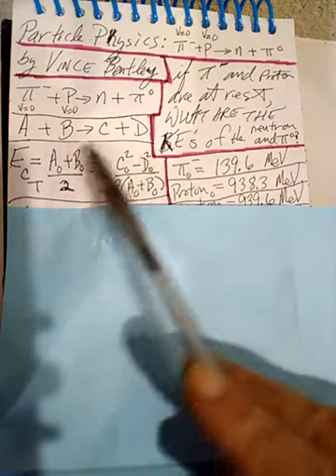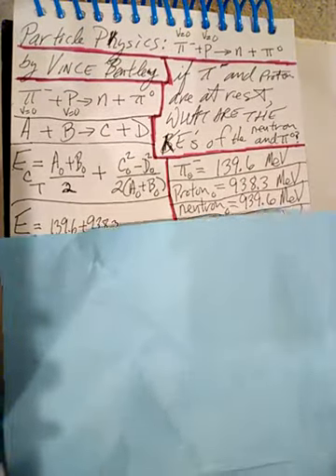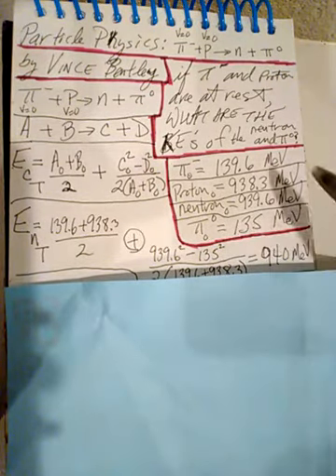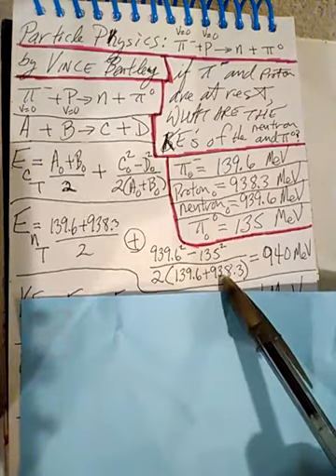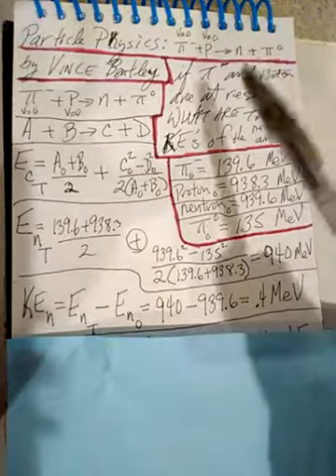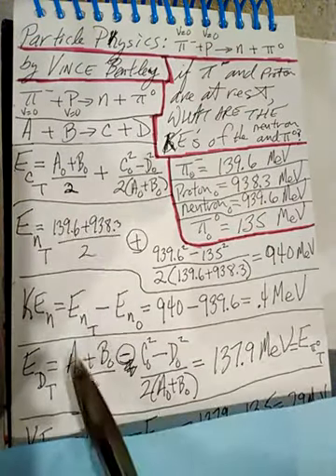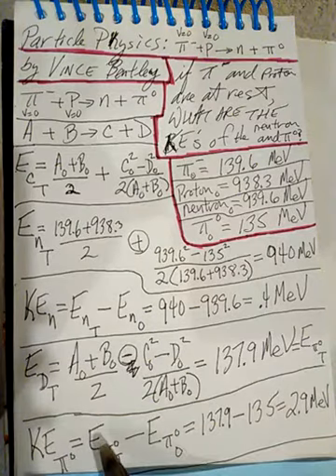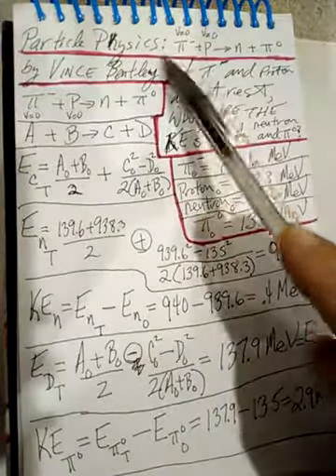Particle physics π-+p/n+π0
Particle physics reaction π-+p/n+π0